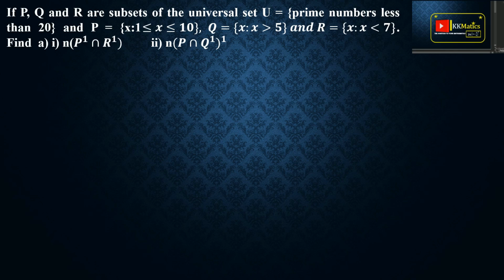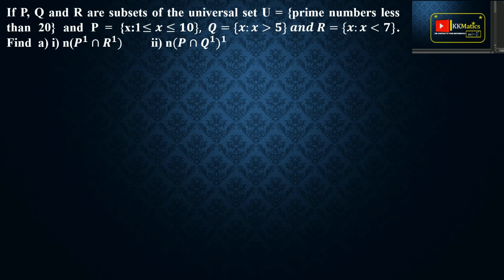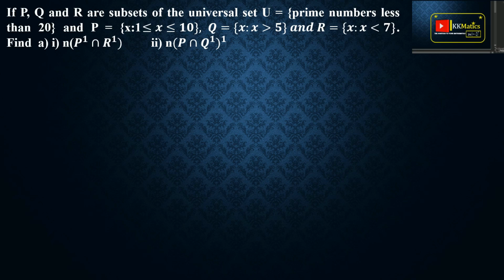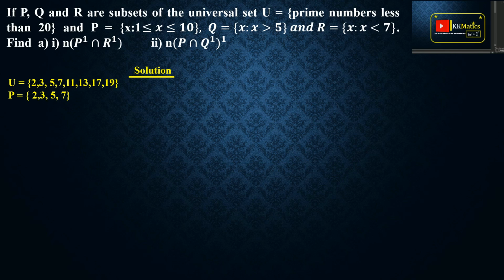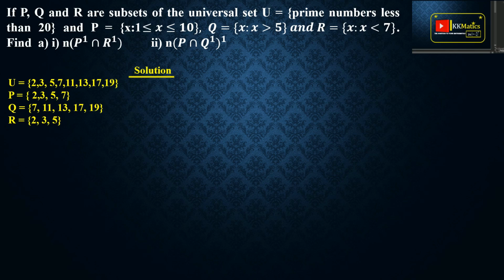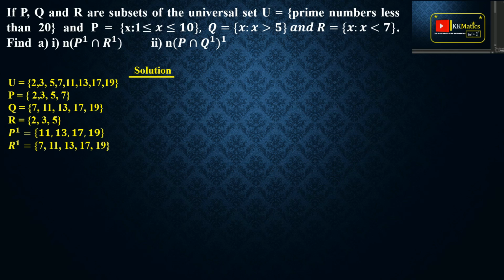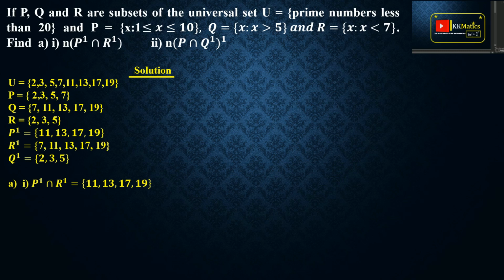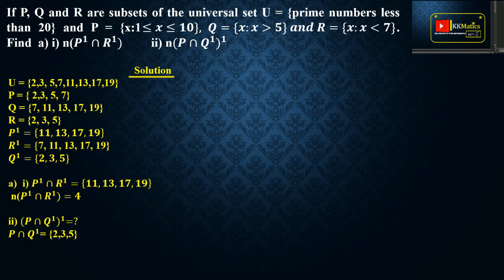Question Under Complement of a set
Set the Junior level. Comment on the comment section if you dont understand anything or you want to ask a question.